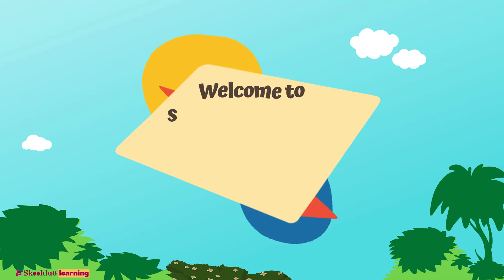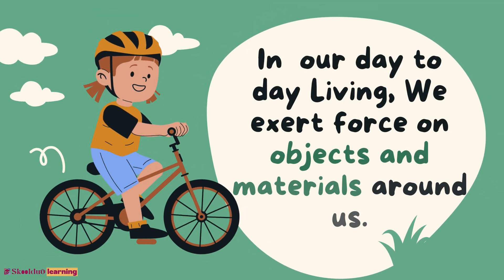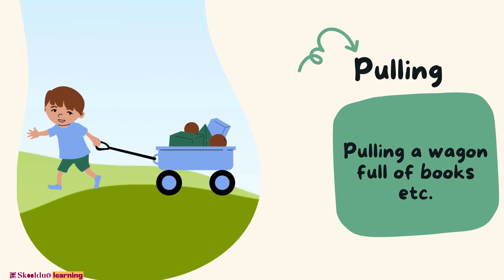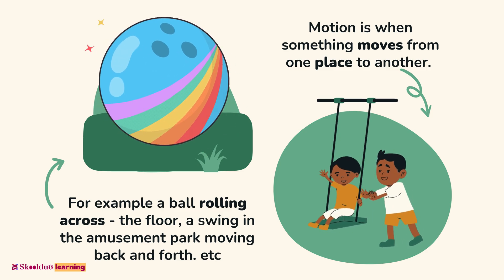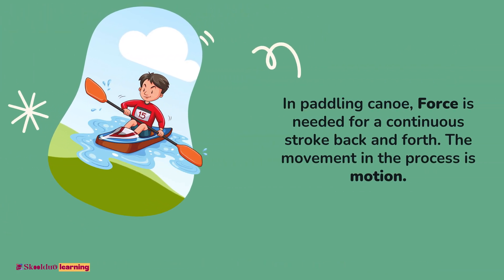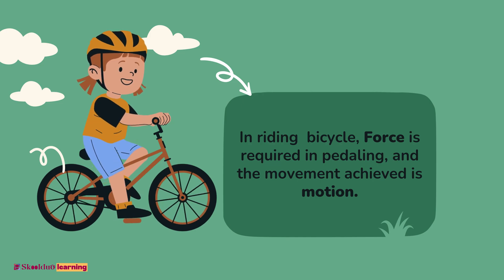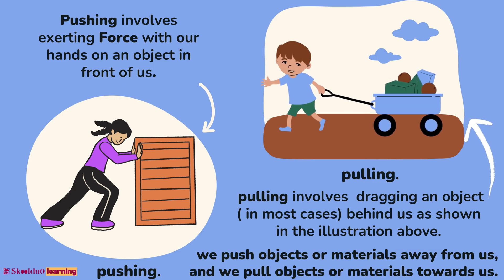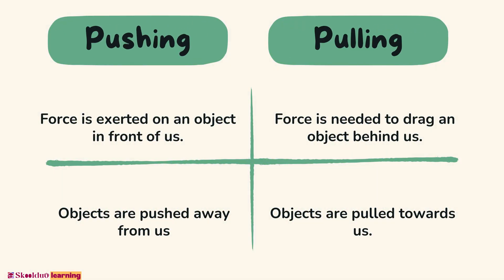Force & Motion 1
Force, Motion, Science, @skoolduolearning, Learning